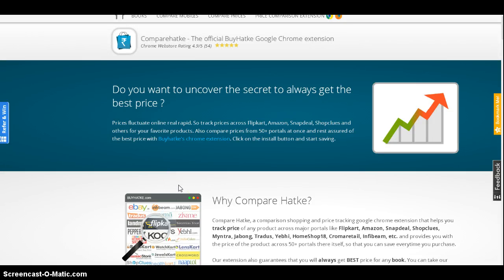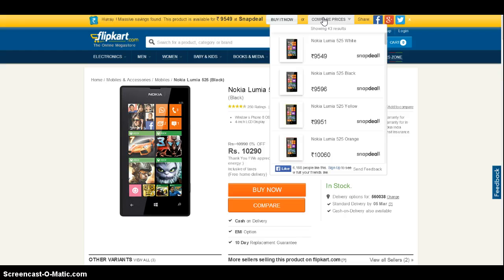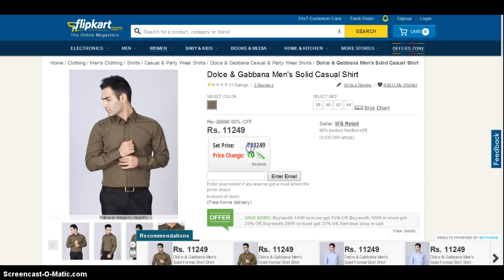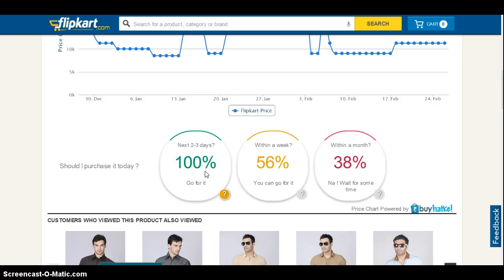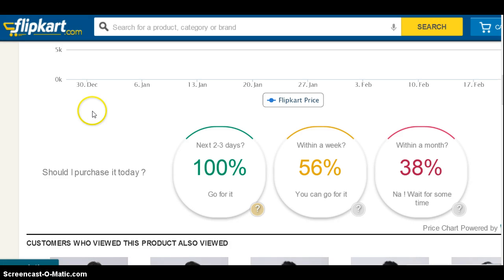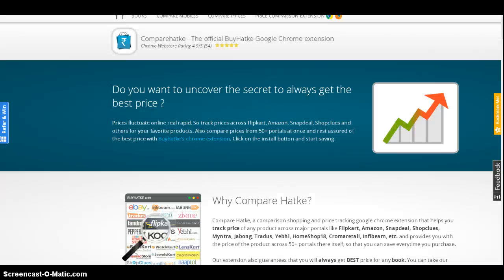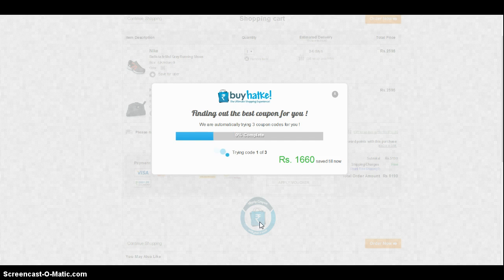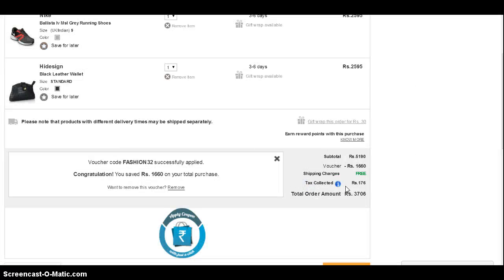Easiest way to get the best price- the buyhatke browser addon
Online shopping is going to become as common as brushing your teeth. But unlike brushing which takes just 5 mins it takes a lot of time for online shopping ? Comparing prices between different portals, finding when the price is lowest, knowing the right time to buy, getting the best coupons. Aarrggghhh !! It's a horrifying journey and takes about 1 to 2 hours to make one good purchase. It won't be that way now ever.

On our mission to simplify online shopping we bring you one simple solution for all these hassles. Now compare prices from 70 different portals, find when the price is lowest via price drop alert, know the best time to buy and also find the best coupons with just a click. Can it get any easier. If you feel so do suggest and we would love to have those amazing features. So what are you waiting for get this amazing addon for free now at this